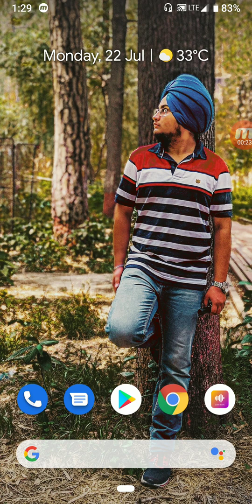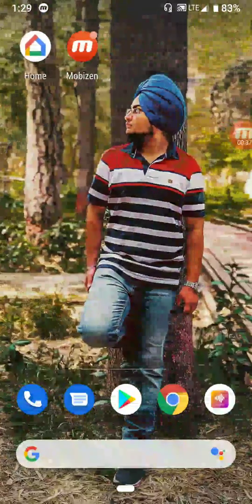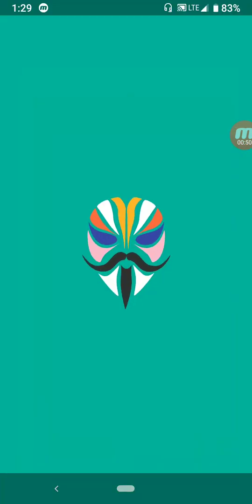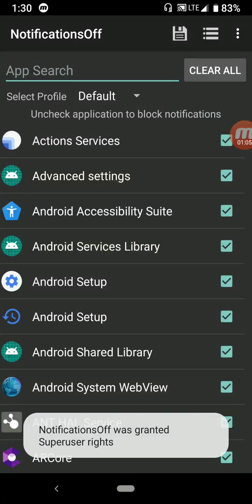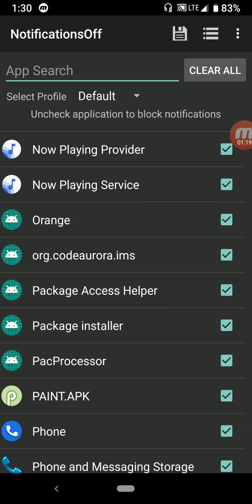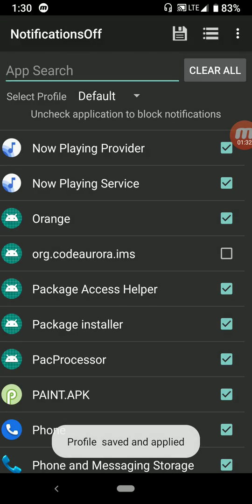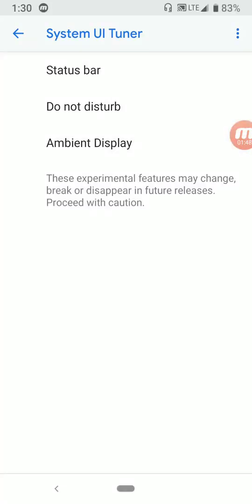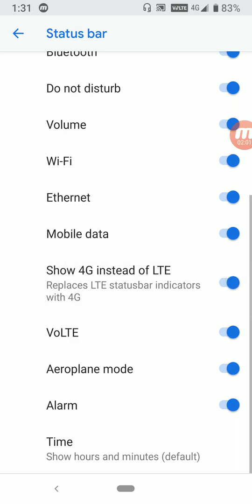REMOVE HD ICON AND ADD VOLTE ICON(FIX: SIM 1 IS HD CAPABLE)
This video shows you how to remove he icon and add volte icon in your status bar